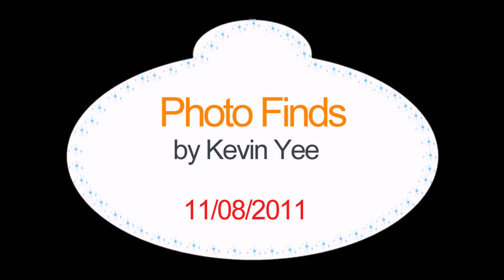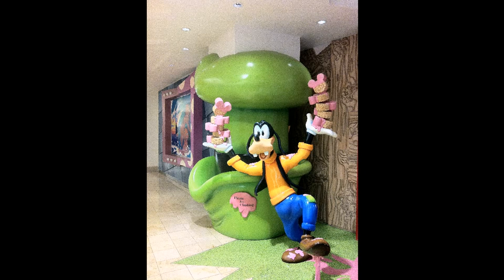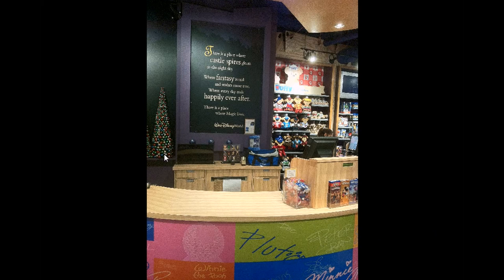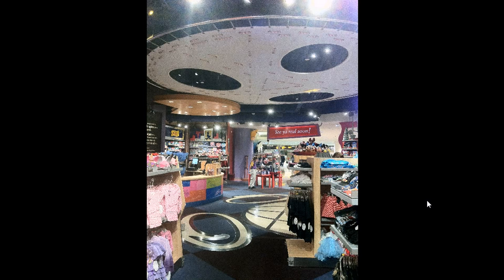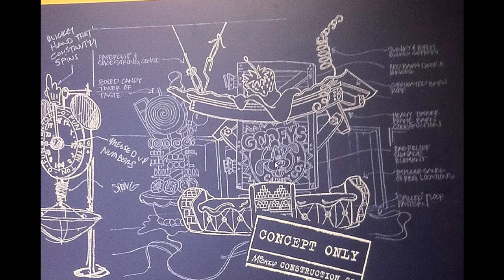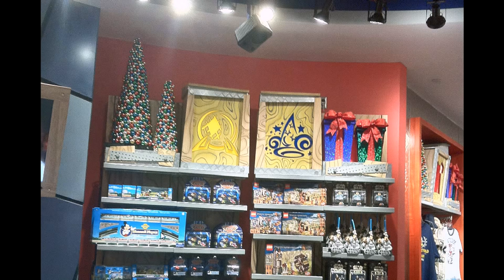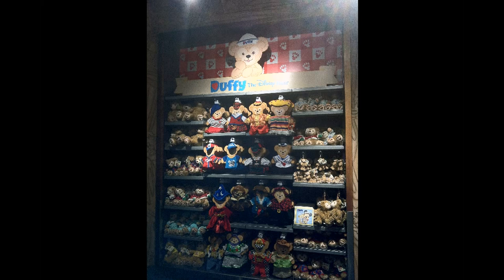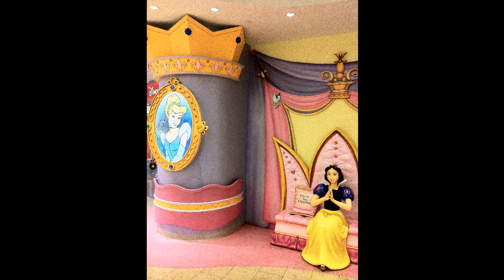Photo Finds: Disney shopping at the Orlando airport - 11/8/2011 - Narrated slideshow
Disney's EarPort, one of two Disney stores in the Orlando International Airport, is the focus of this week's Photo Finds. Do you already know how this store is themed?